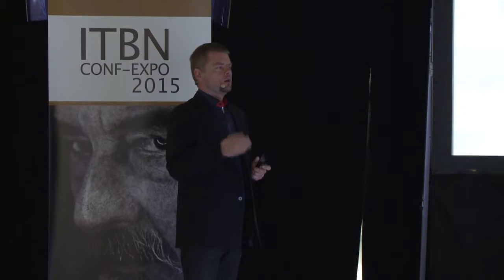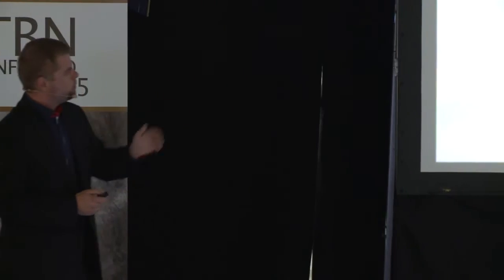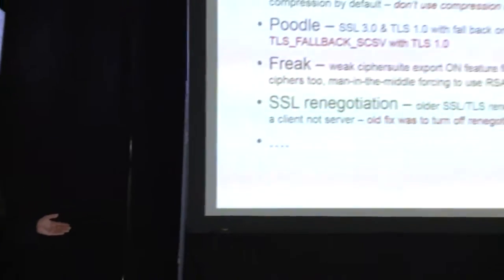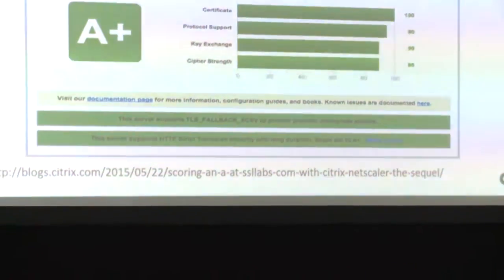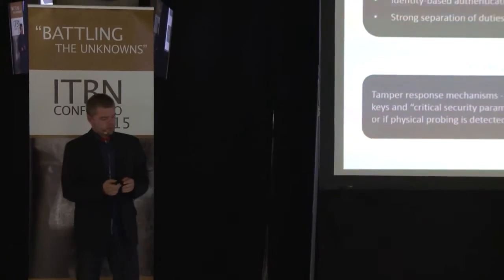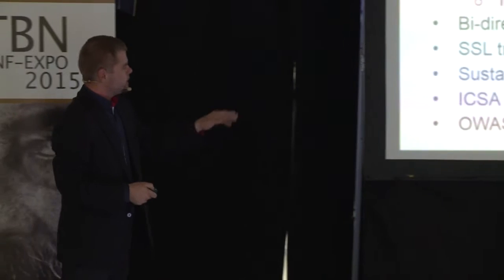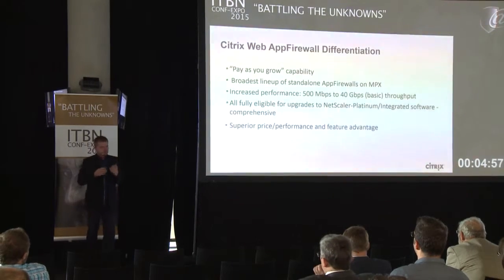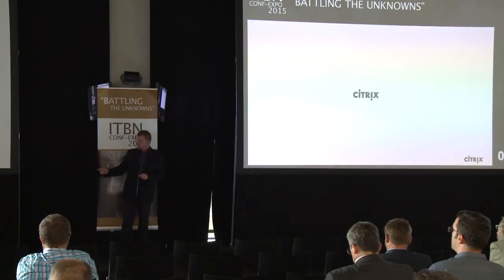ITBN 2015 - Ondrej Krkoska, Lead System Engineer, Networking - Citrix Systems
Security features overview of Citrix NetScaler ADC
Ondrej Krkoska, Lead System Engineer, Networking - Citrix Systems

ITBN CONF-EXPO 2015 is the largest cyber security gathering in Eastern Europe with 60 different programs, 2000 cyber security professionals and speakers from all around the World.